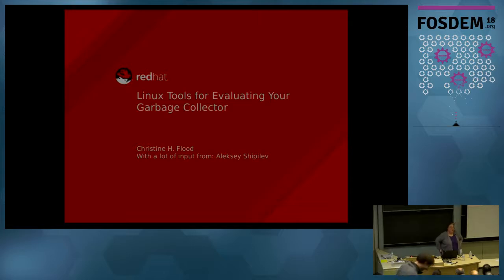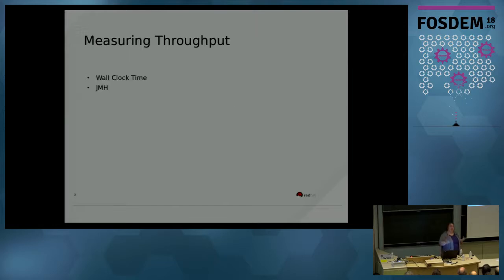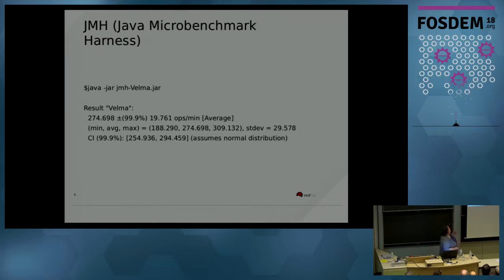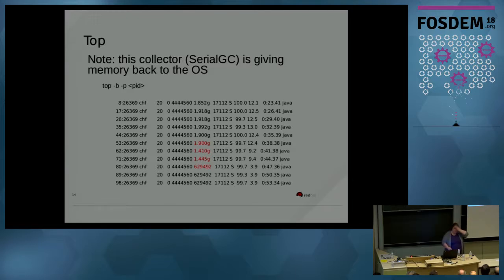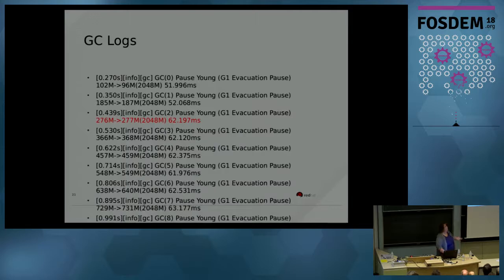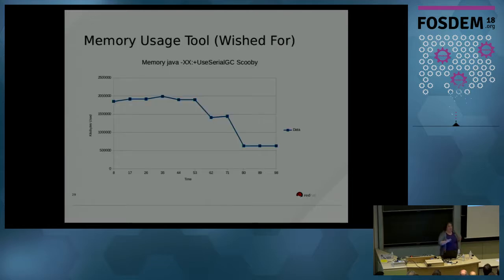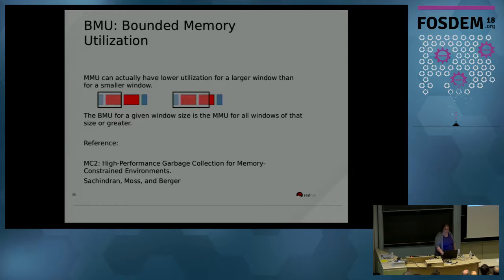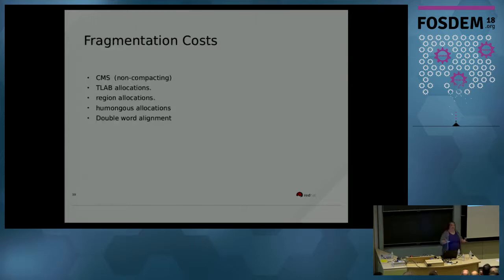Top Ten Metrics for Evaluating your Garbage Collector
by Christine H Flood